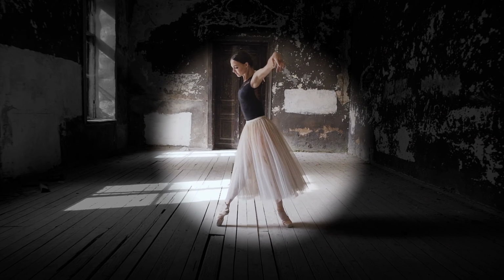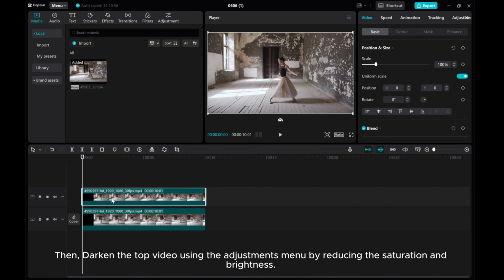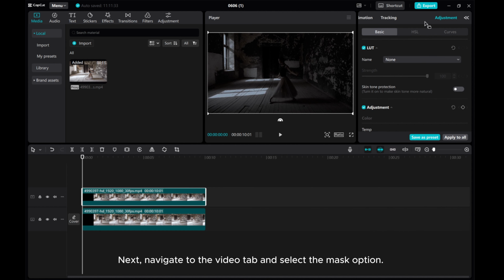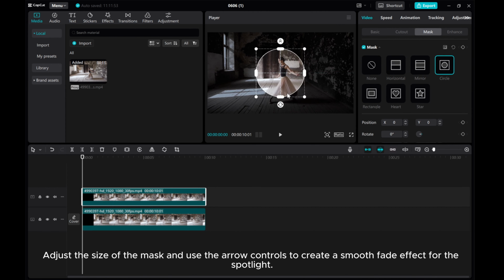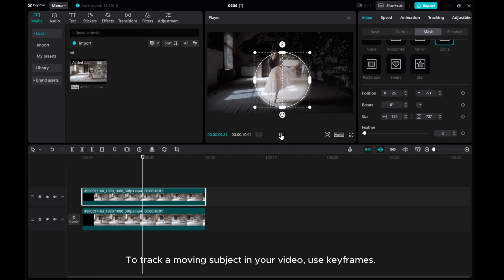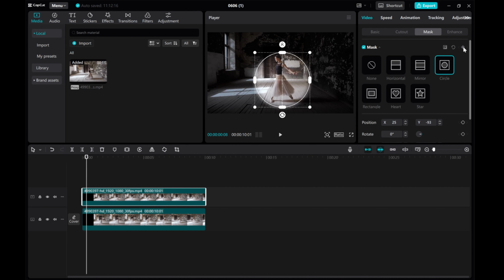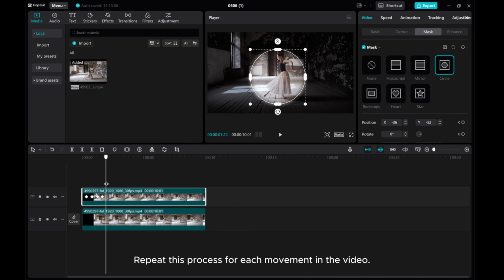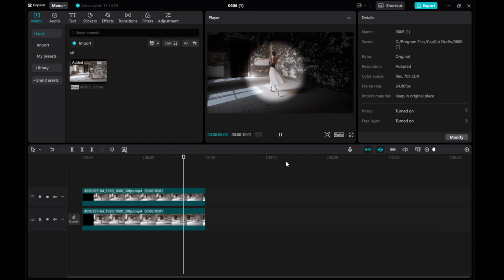Create Easy Spotlight Effects in CapCut on PC | Step-by-Step Tutorial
Transform your videos with captivating spotlight effects using CapCut on PC! In this step-by-step tutorial, learn how to effortlessly add a spotlight effect to highlight specific areas of your footage, adding depth and visual interest to your edits.